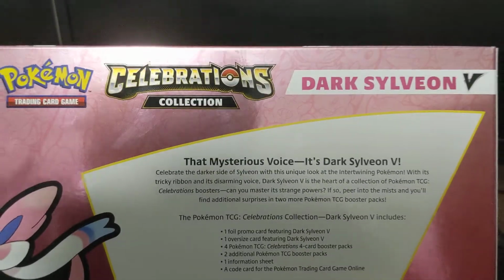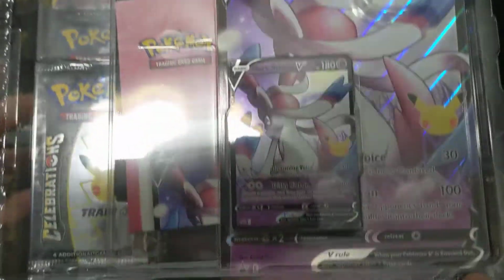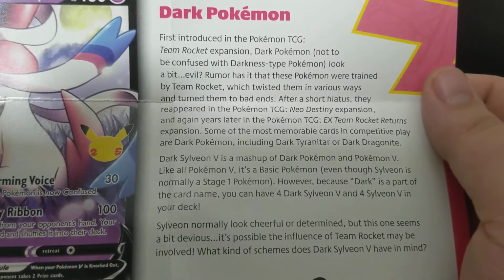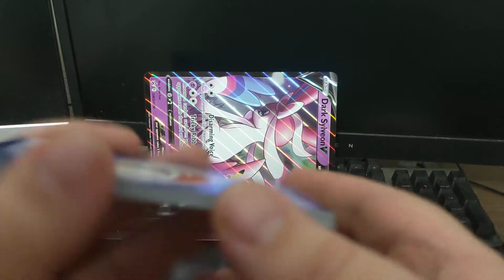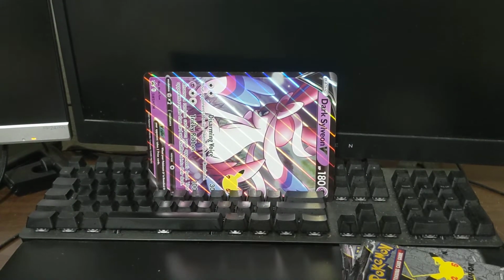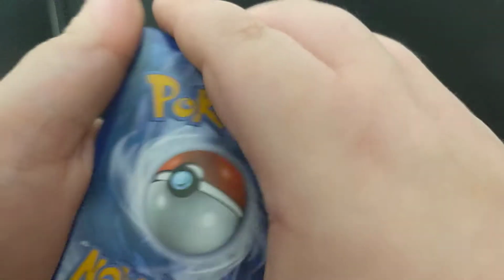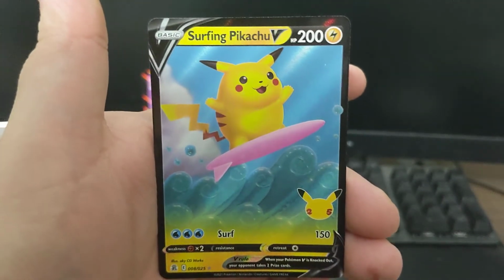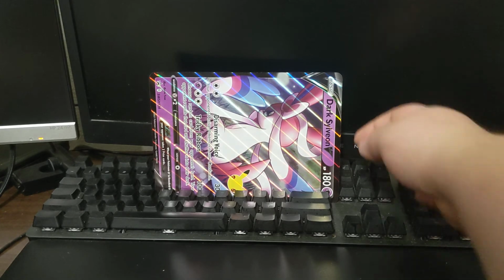ASMR Pokemon Celebrations Dark Sylveon V Collection Box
boppa Le boopi I open a packy